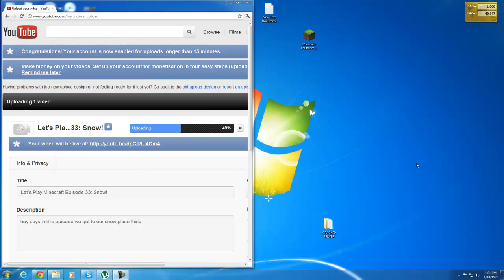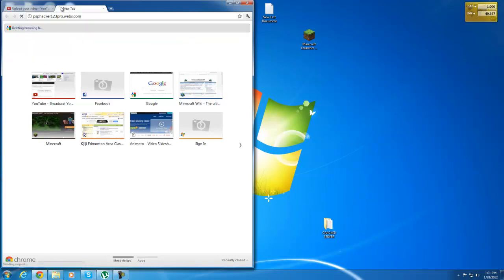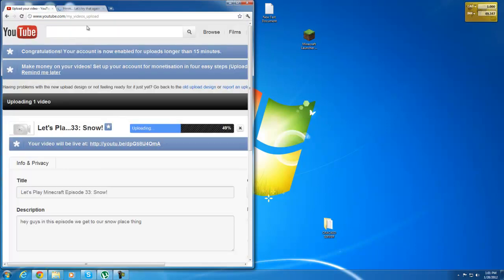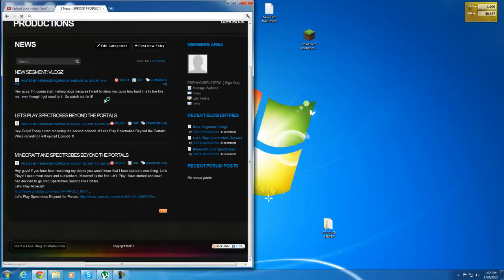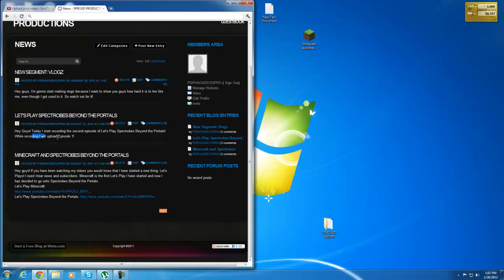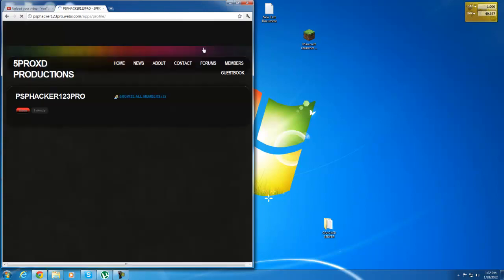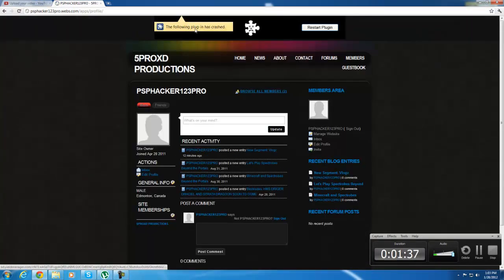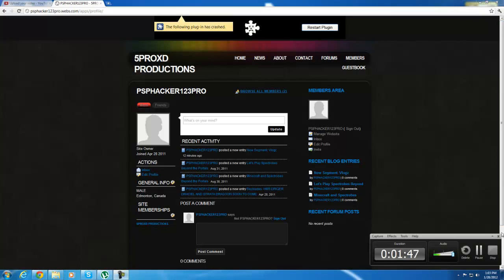My Own Website!